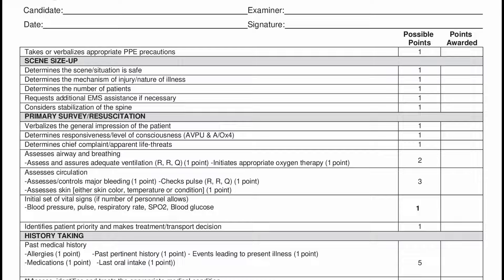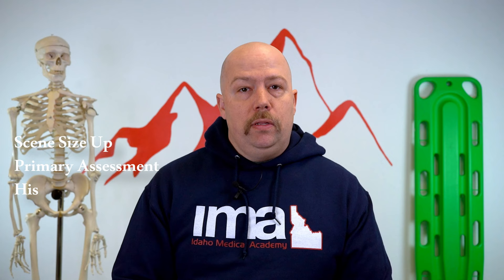Basic EMT Medical Assessment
Are you taking an EMT class and are struggling with how to do a medical assessment? Chris, a paramedic and IMA's EMS Director, talks about the basic medical patient assessment for EMT's.

Timestamps:

00:00 Introduction
01:05 Scene Size Up
05:42 Primary Assessment
28:50 History Taking
32:46 Secondary Assessment
35:45 Reassessment